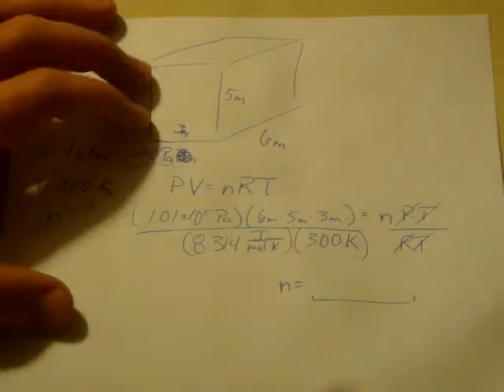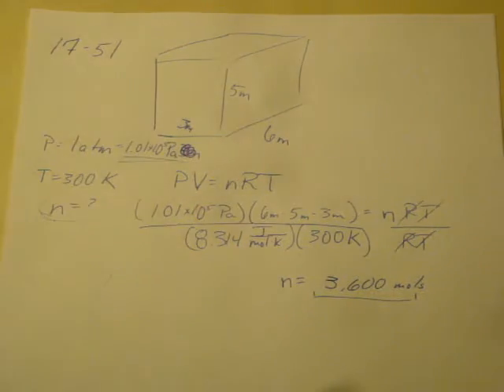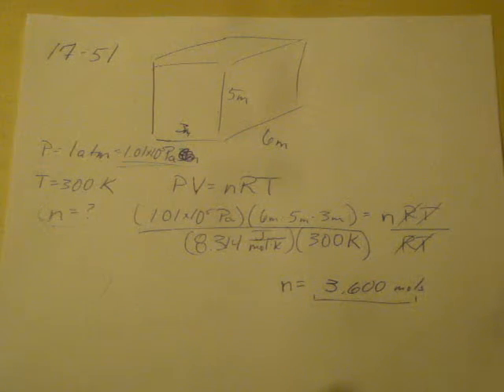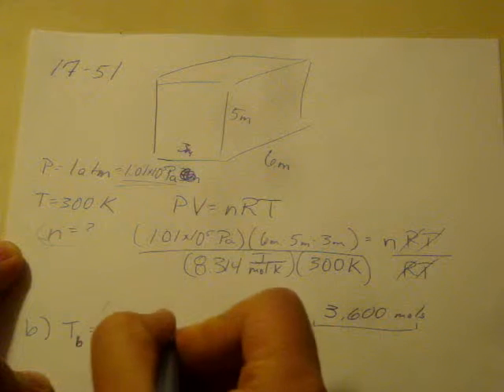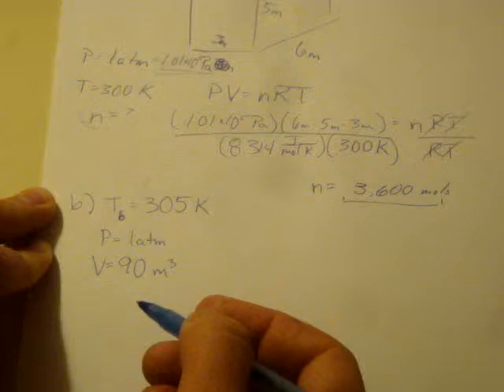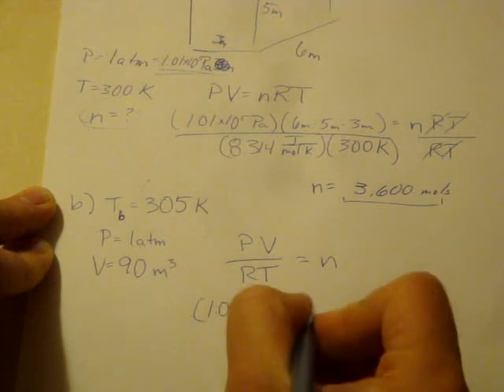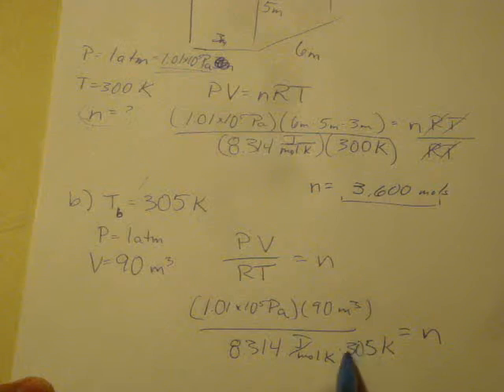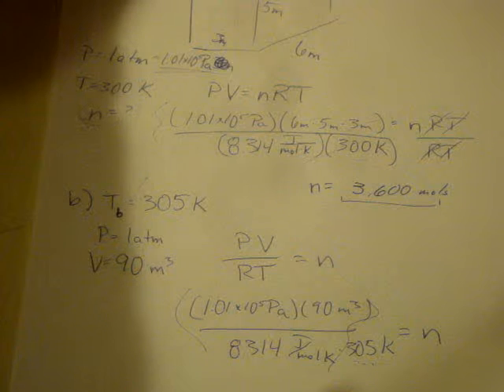Ideal Gas Problem 3 of 3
I suppose this might be helpful...